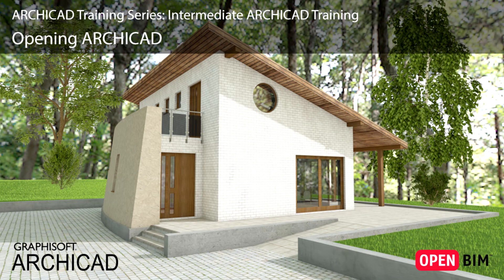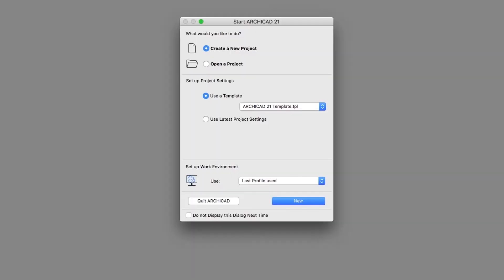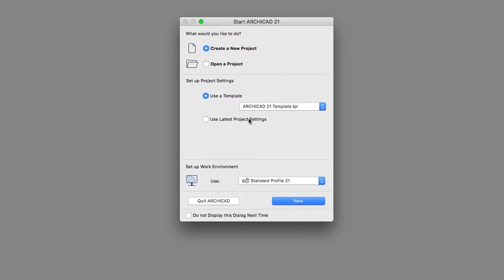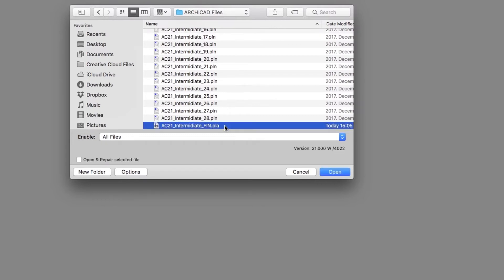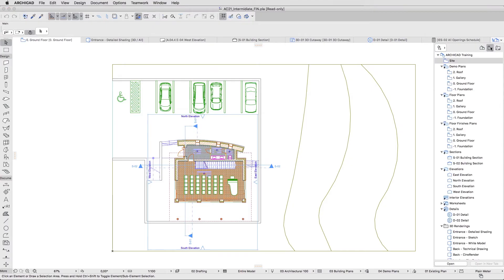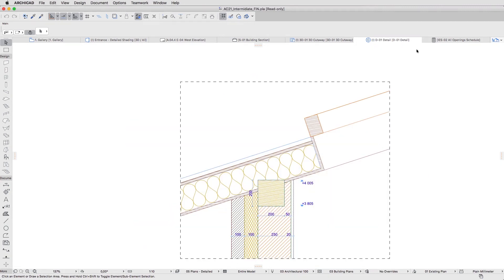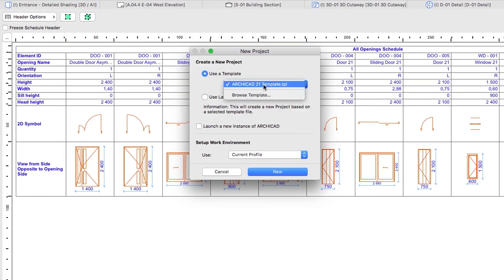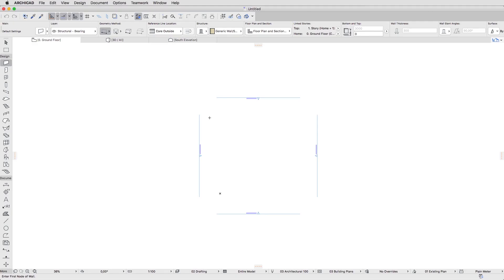Opening ARCHICAD - ARCHICAD Training Series 3 - 02/84